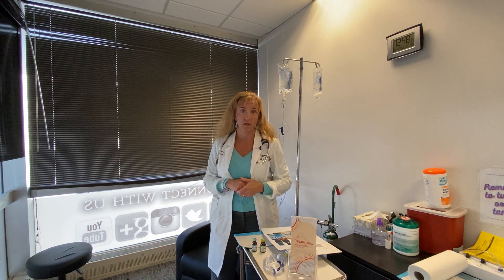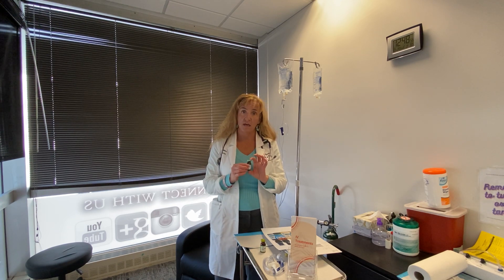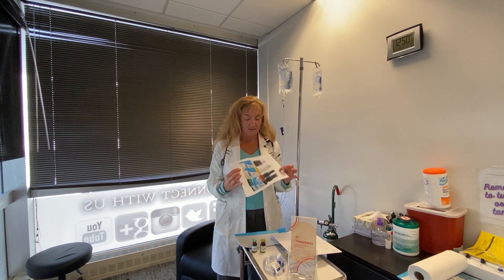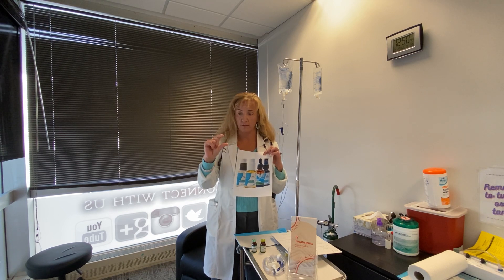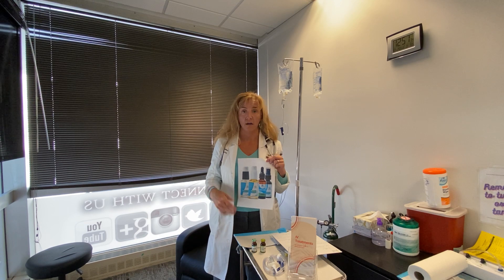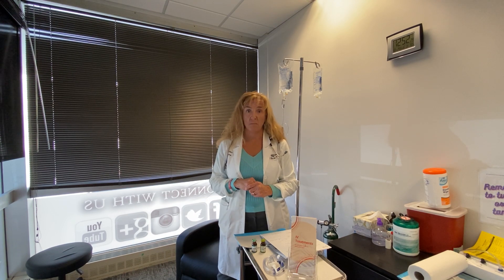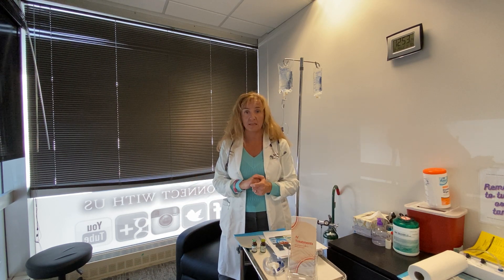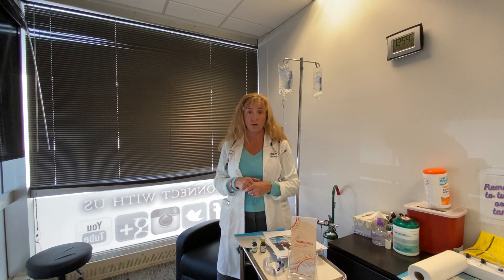Boosting Your Immune System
At Downtown's Healthcare it is our goal to improve the overall health of our community. We are offering outstanding Immune Boosting options!